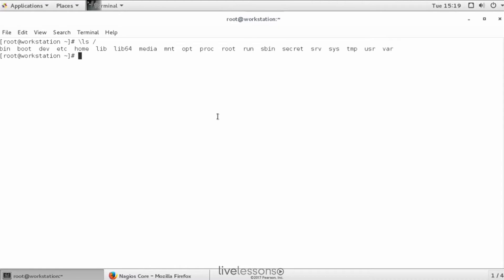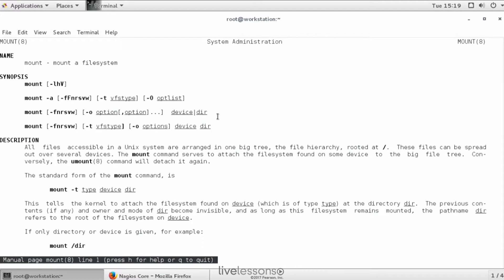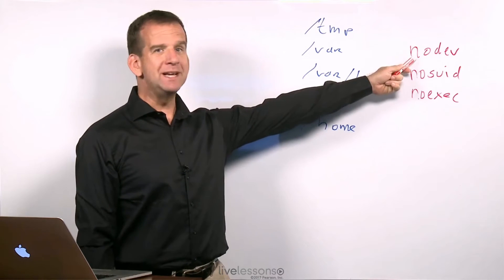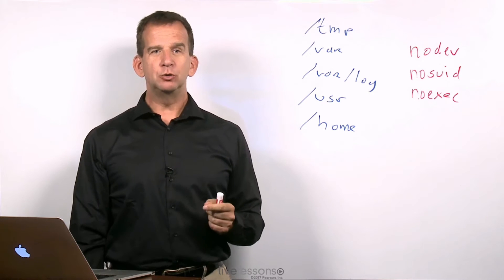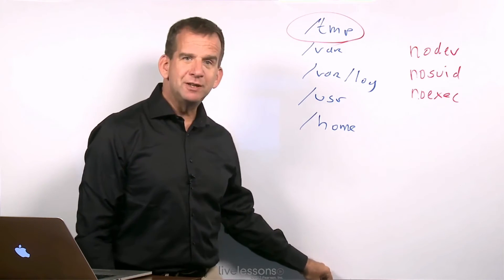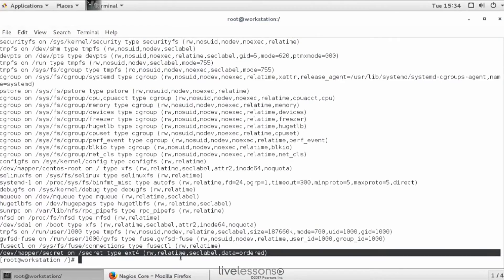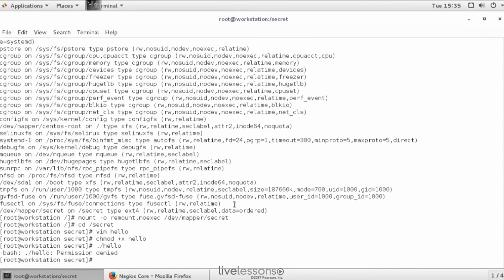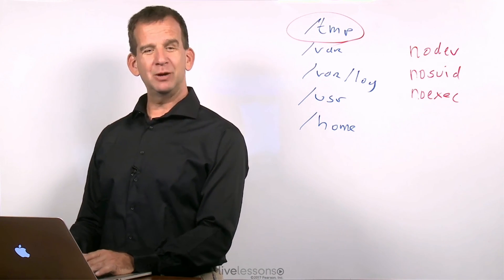Using security related mount options linux security - Linux Security Video Course Sample Lesson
In this video you will learn how to use security related mount options.

This video about using security related mount options is a free video lesson from the "Linux Security Complete Video Course".

Learn everything you need to know to build a safe Linux environment.

OTHER RESOURCES TO GENERIC LINUX TOPICS